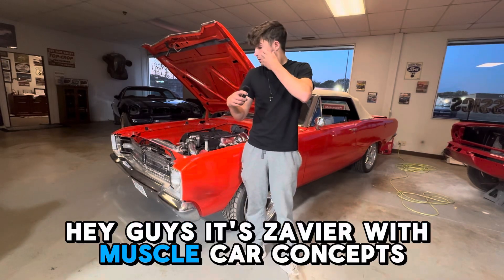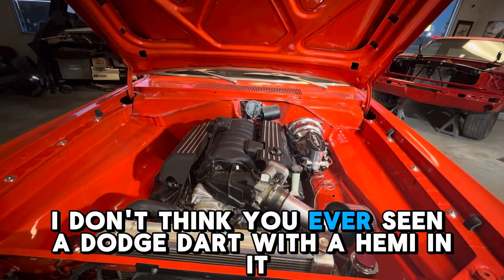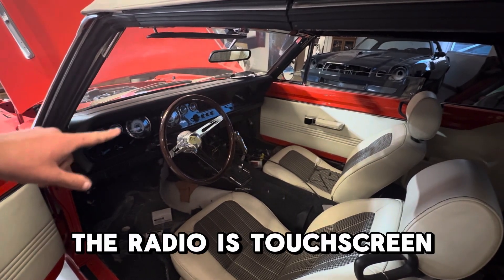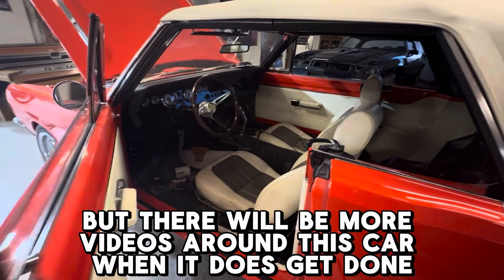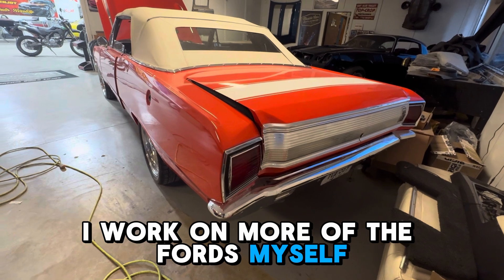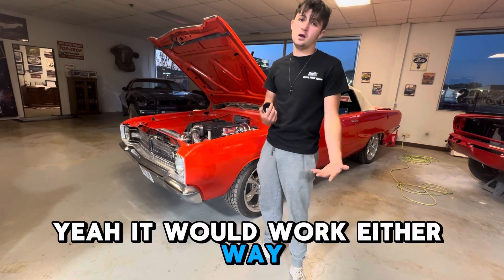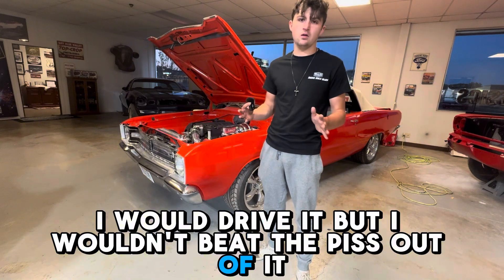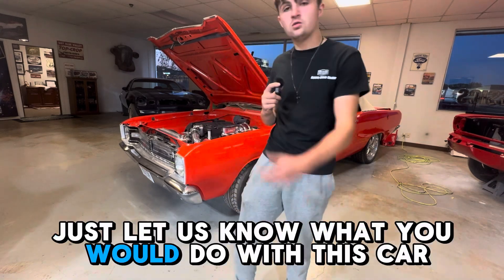This 1968 Dodge Dart R/T Build Explained🫣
Zavier talks about what is so special about this car, what we have done to it, what the plans are and what the future holds

If you would like to see how these classics are built in depth and get to meet the Owner Todd Otto… then join our premium content community! 👑

Sincerely,
Muscle Car Concepts and Restorations